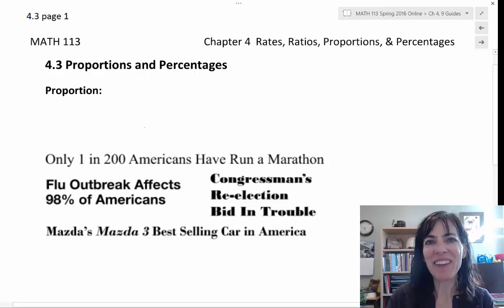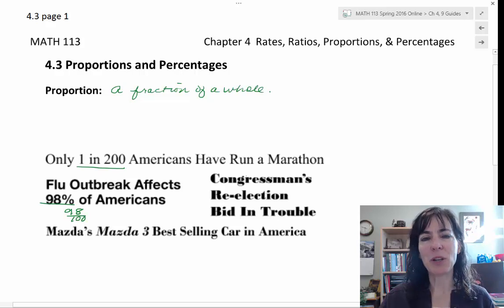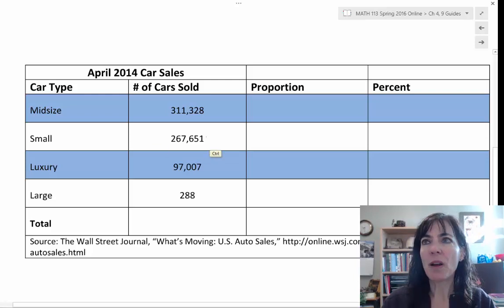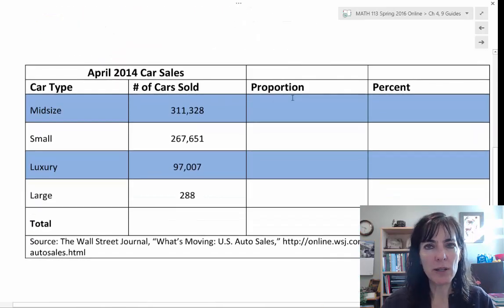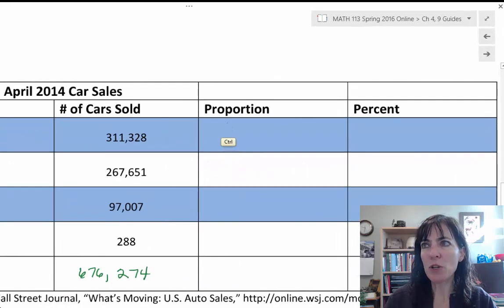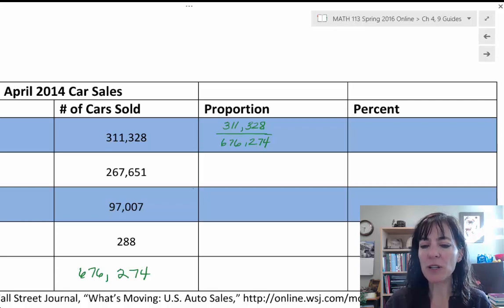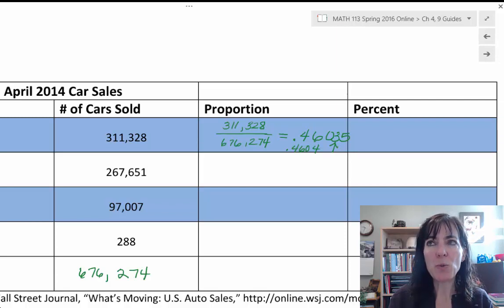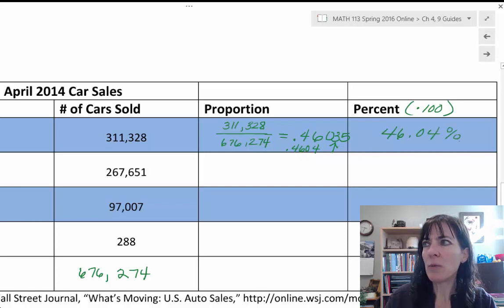113 4.3 Intro and Car Sales Problem p7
Proportions and Percentages